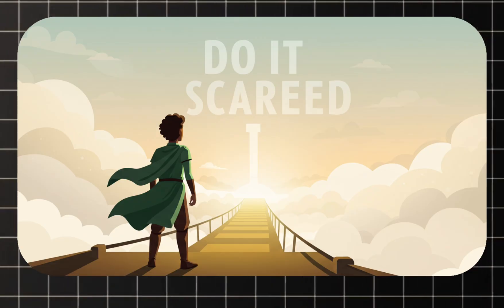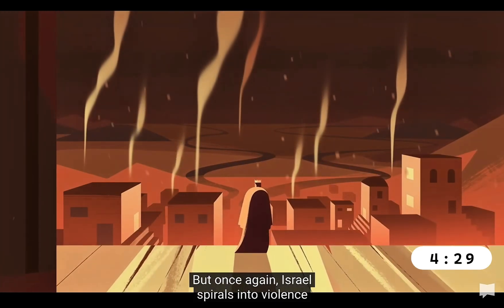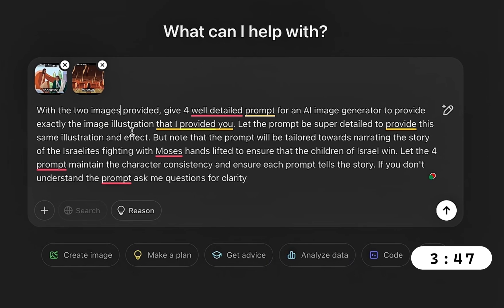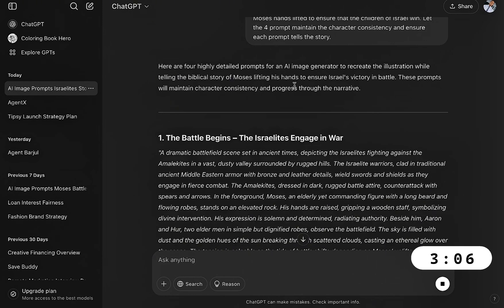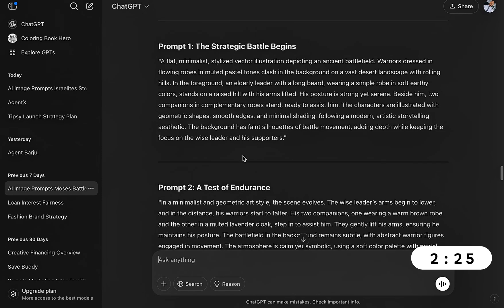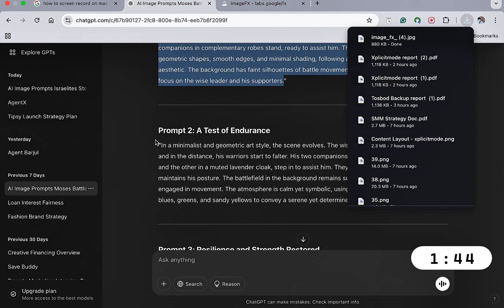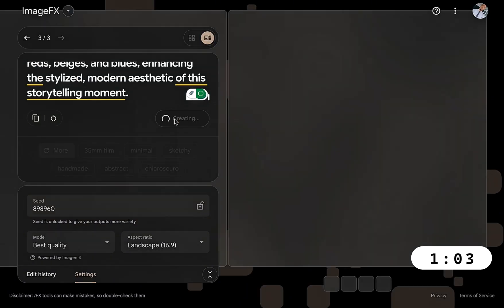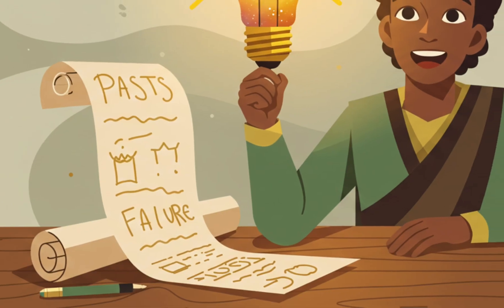How to Create AI Images and Illustration for FREE!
I'm excited to share these COMPLETELY FREE AI animation techniques with you today.

I was honestly shocked at how good the results can be when you know the right approach. In this video, I'll walk you through exactly what I did to create those animations you saw in the thumbnail.

Whether you're just starting out or you've been creating for years, these techniques will save you so much time and money. I wish someone had shown me this stuff months ago!

Animation inspiration from: @bibleproject

Here's the prompt that I used: 👇
"With the two images provided, give 4 well detailed prompts for an AI image generator to provide exactly the image illustration that I provided you. Let the prompt be super detailed to provide this same illustration and effect. But note that the prompt will be tailored towards narrating the story of the Israelites fighting with Moses hands lifted to ensure that the children of Israel win. Let the 4 prompt maintain the character consistency and ensure each prompt tells the story. If you don't understand the prompt ask me questions for clarity. Let the prompts create exactly the images I shared with you."